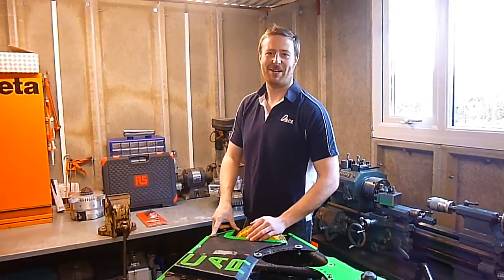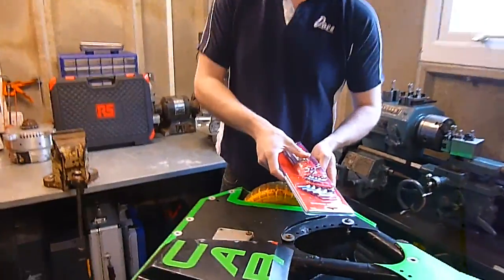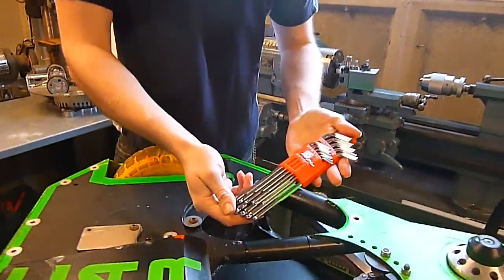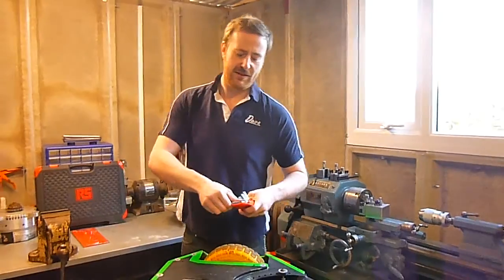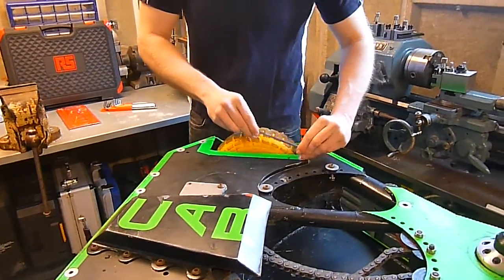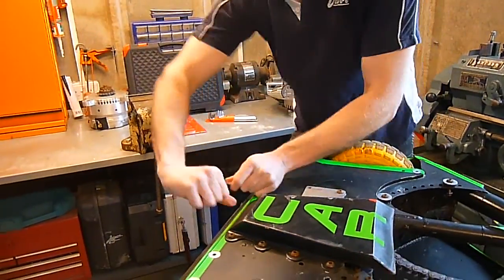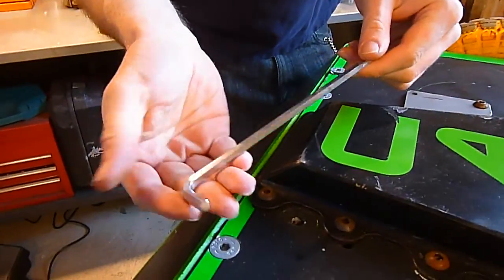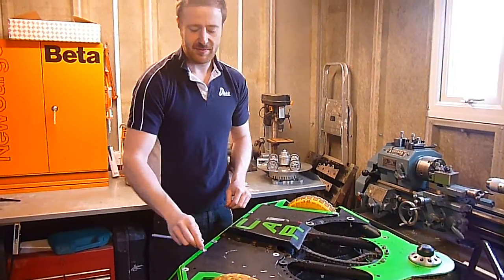Team Carbide review the RS Pro L Shape Hex Key Set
Robot Wars Champions Carbide review the RS Pro L Shape Hex Key Set, (RS stock No. 542-3509).